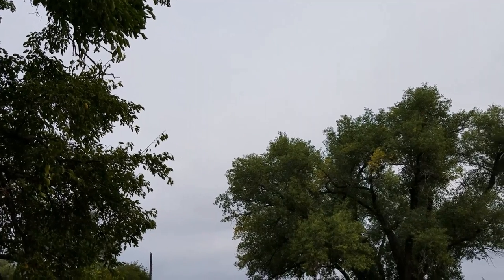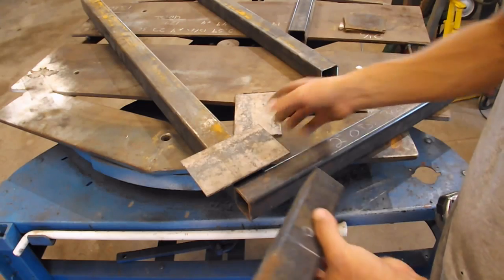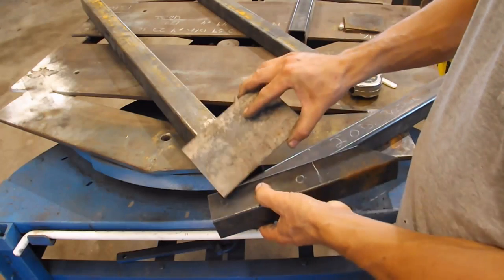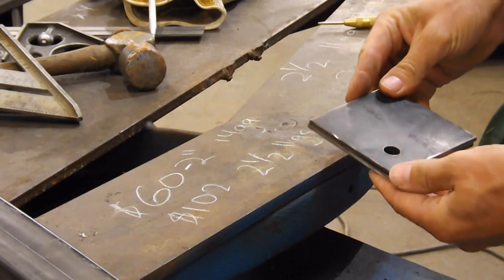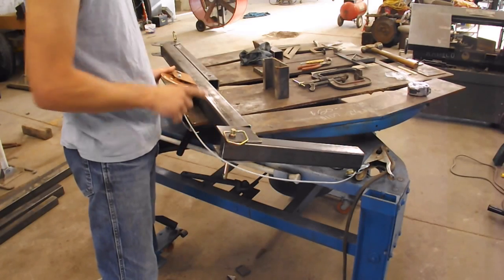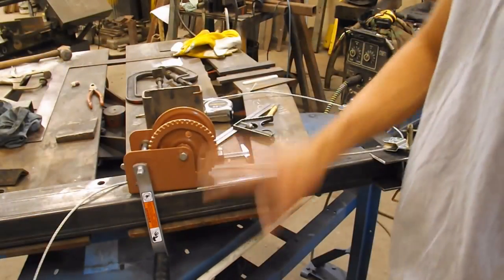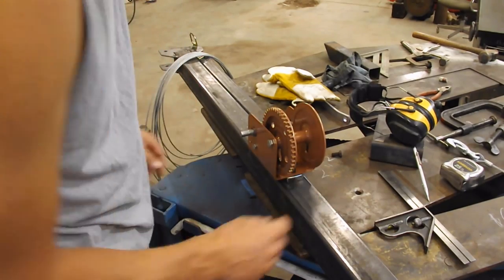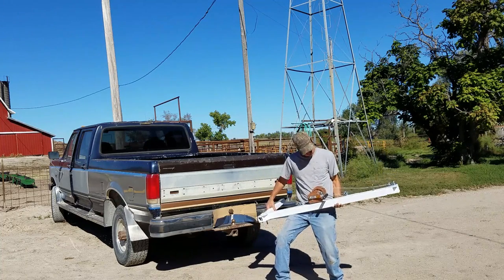Receiver Hitch Crane - Deer Hoist Build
Building a hoist for the receiver hitch of a pickup for field dressing a deer for a customer.
*** I NOW HAVE AVAILABLE FOR SALE VERSION 2 OF THIS HOIST  THAT SWIVELS AT THE BOTTOM TO ASSIST IN LOADING THE GAME INTO THE PICKUP BED. ***

or Send an email to widevisionmetalfab at the geemails if interested.

Available with or without the hand winch as some people like to put the small Harbor Freight ATV winch on them.

I DO NOT SELL THE PLANS.
This product is manufactured by Wide Vision

Filmed the last couple weeks of September, 2016
Filmed with a Galaxy S7, Ion, and Fuji FinePIX
edit with Serif MoviePlus